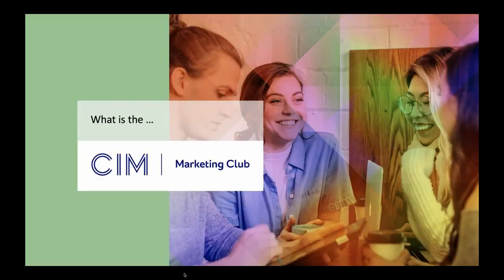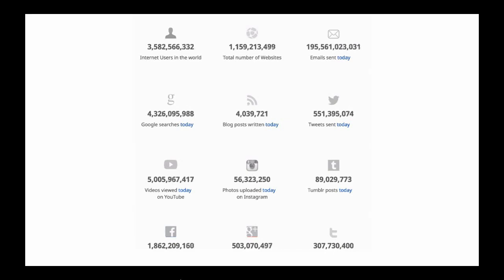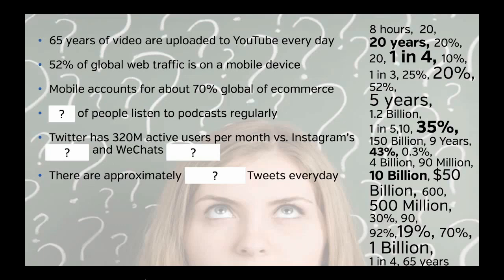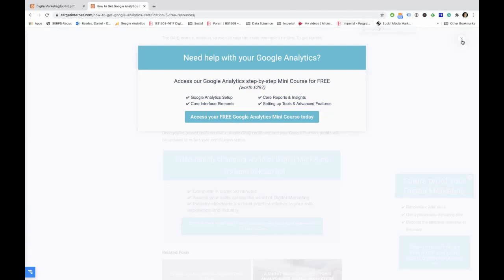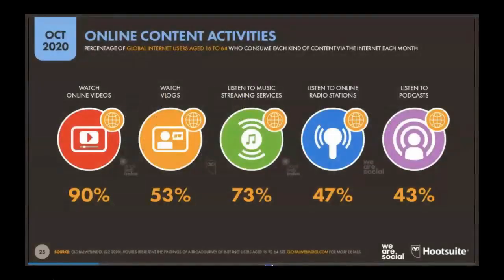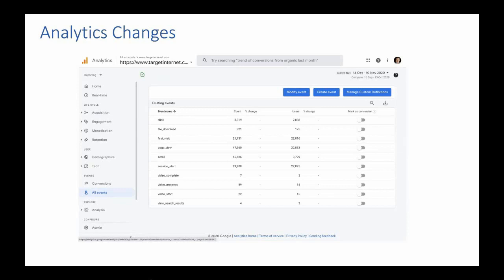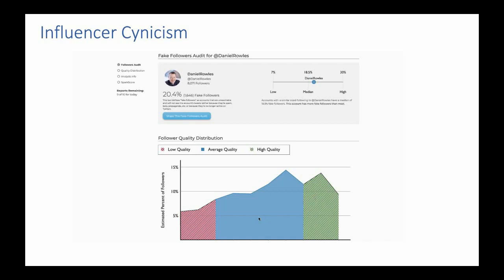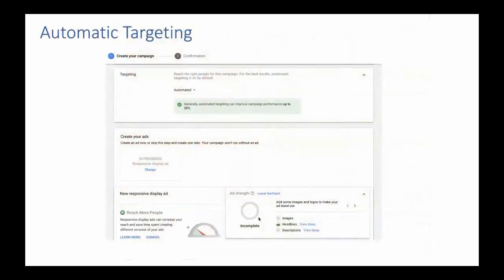Exploring the Latest Trends in Digital Marketing for Unprecedented Growth!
Bulk Article Rewriter -Unlimited Possibilities: Experience Bulk Article Transformation Like Never Before!

Bulk Articles Summarizer -Get Info in a Snap: Elevate Your Reading Experience with Our Intelligent Summarization Tool

Free Video Merger -Video Mixer -Add Videos Ads to Bulk of Videos in Few Clicks!

FREE PDF Merger -PDF Ads Inserter -Insert PDFs Inside Another PDF in Bulk

Free Image Collector -Effortlessly Gather Bulk Copyright-Free Images! Your One-Stop Solution for Bulk Unlimited Image Gathering.

YouTube Free No Copyright Video Finder! -Discover Limitless Creative Commons Videos, Unleash Your Creativity with our Free YouTube Video Finder!

Bulk Article Translator -Unlock the Power of Bulk Translation with jajaSoft Translator: Streamline Your Workflow and Boost Productivity!